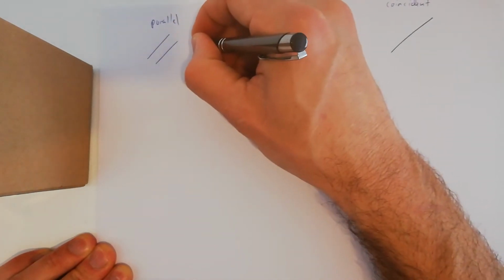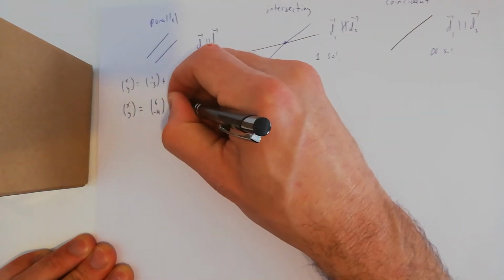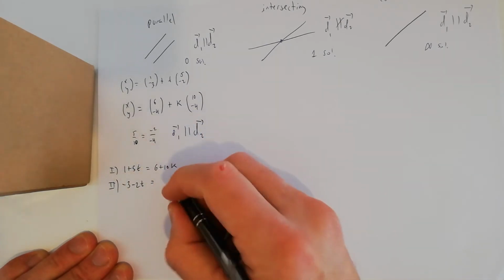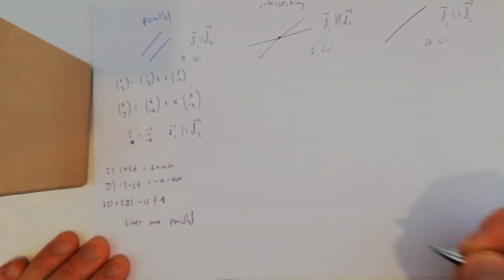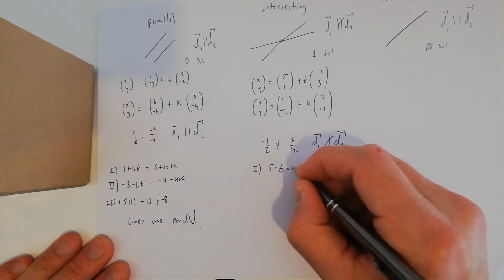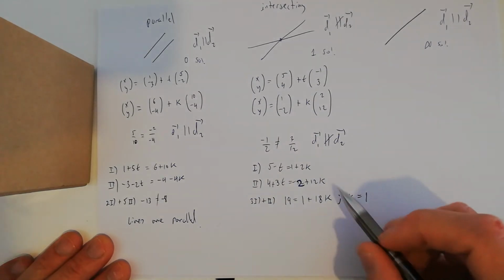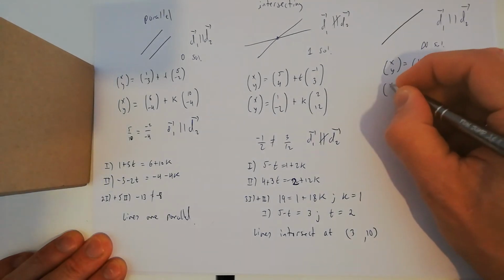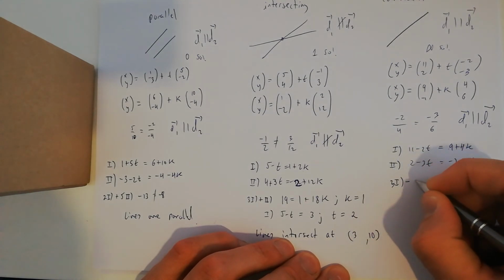Relative position between lines in 2D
Relative position between lines in 2D: Parallel, Intersecting, Coincident.